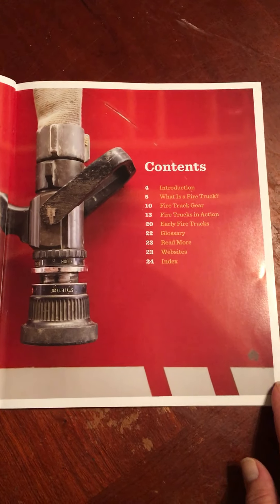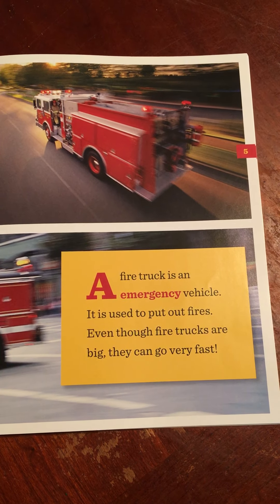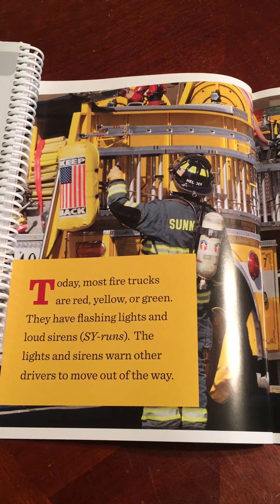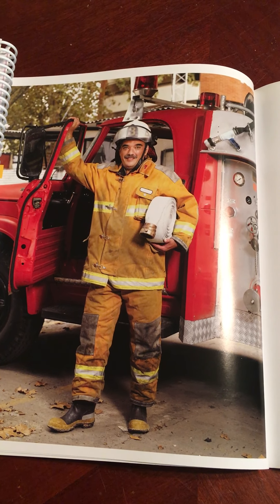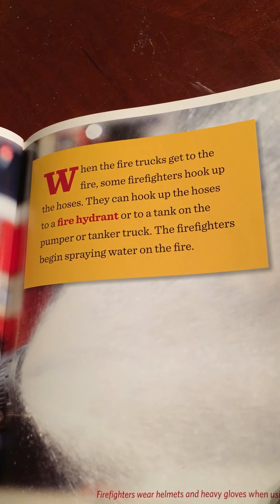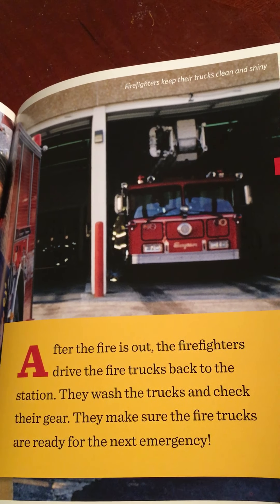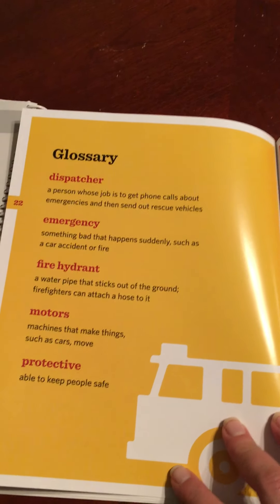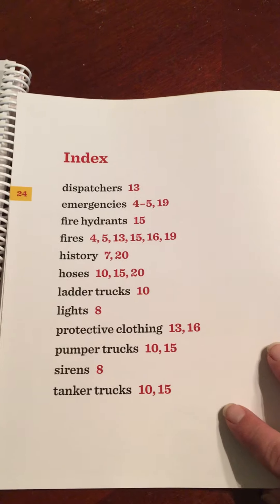Fire Truck read aloud by Valerie Bodden